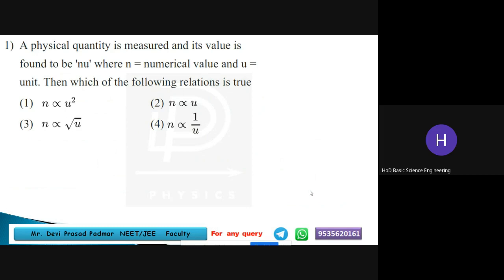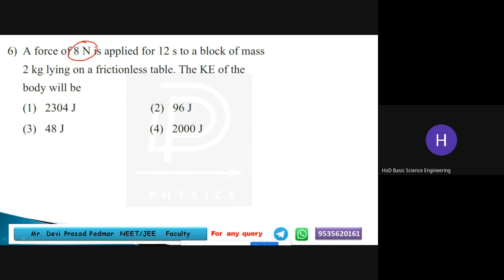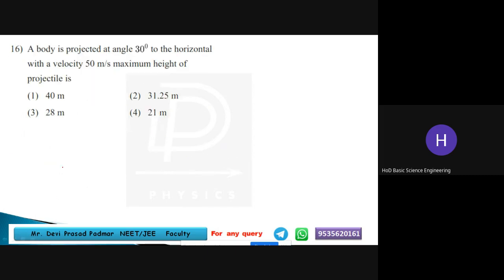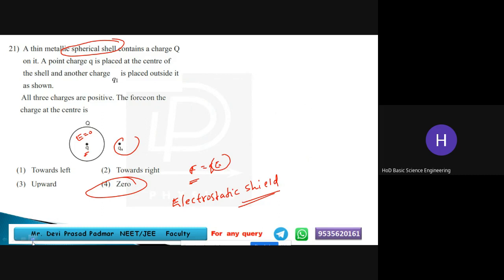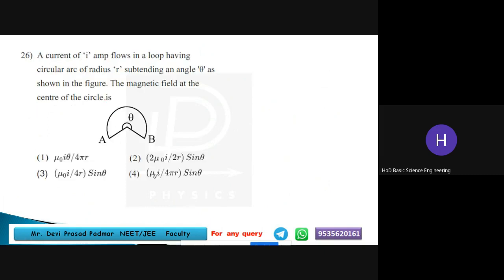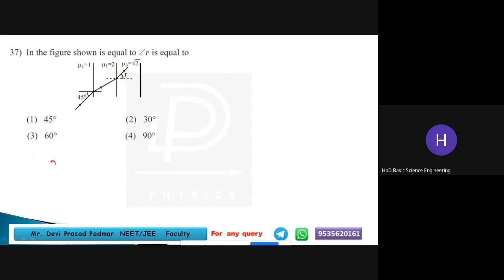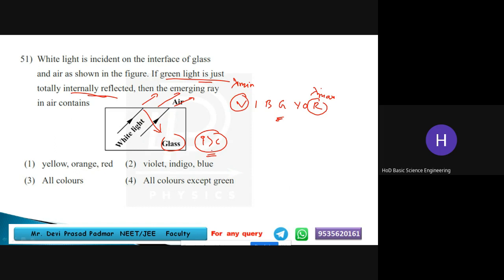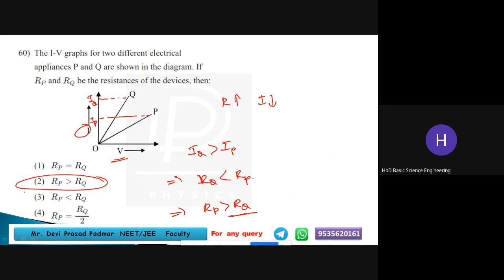MOCK TEST-01 SOLUTIONS-PHYSICS